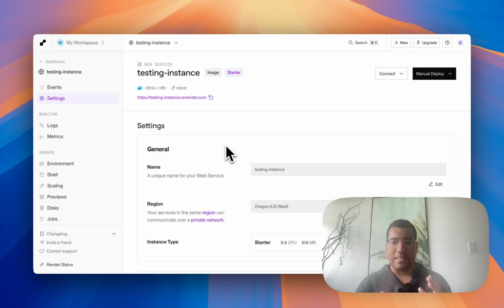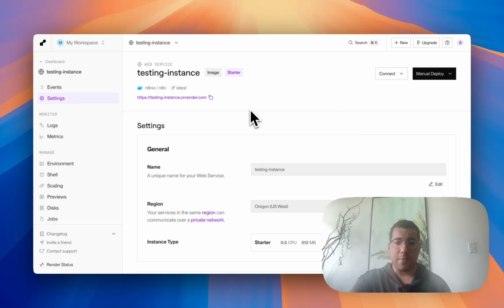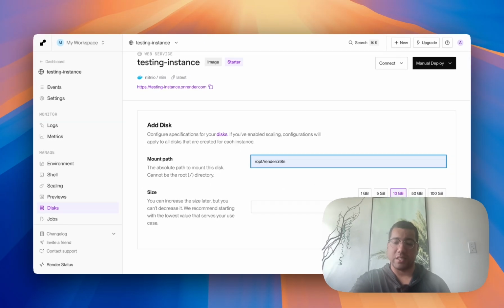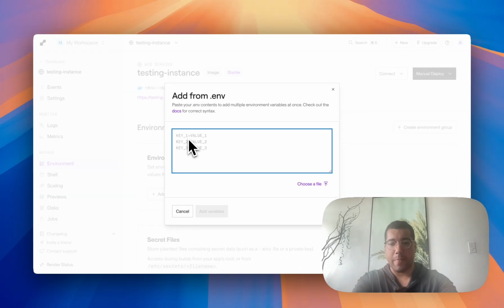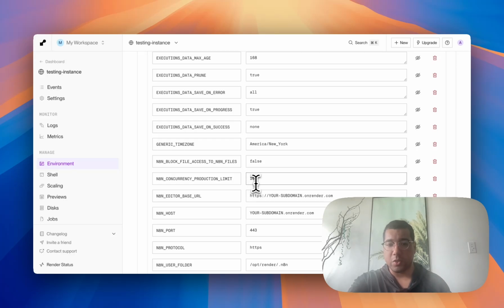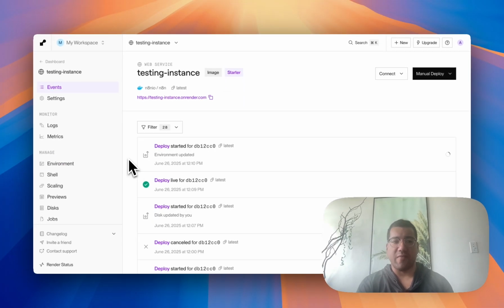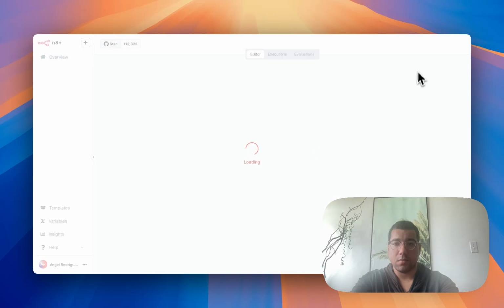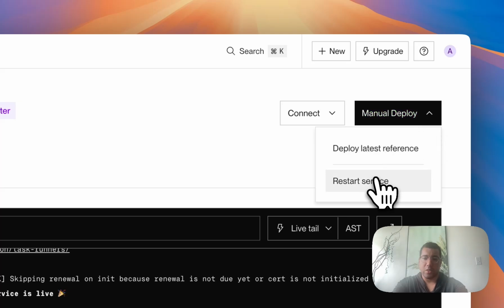Fix n8n Data Loss on Render: Disk + Environment Variables Setup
Complete your n8n Render setup with persistent storage and production environment variables.

# Timezone
GENERIC_TIMEZONE=America/New_York

# Safety & speed
N8N_BLOCK_FILE_ACCESS_TO_N8N_FILES=false
N8N_CONCURRENCY_PRODUCTION_LIMIT=10

N8N_HOST=YOUR-SUBDOMAIN.onrender.com
N8N_PORT=443
N8N_PROTOCOL=https

# Storage location
N8N_USER_FOLDER=/opt/render/.n8n

⏱️ WHAT WE COVER:
0:00 - Why this step matters
0:20 - Adding persistent disk storage
1:30 - Environment variables setup
3:00 - Testing the complete setup
4:00 - What's next